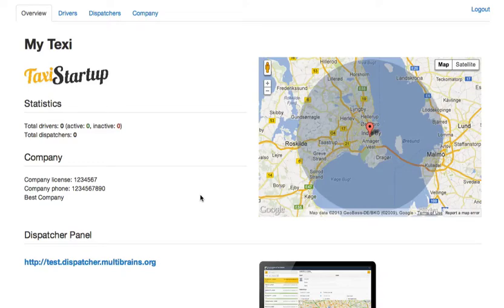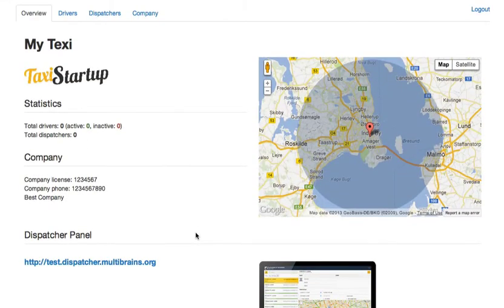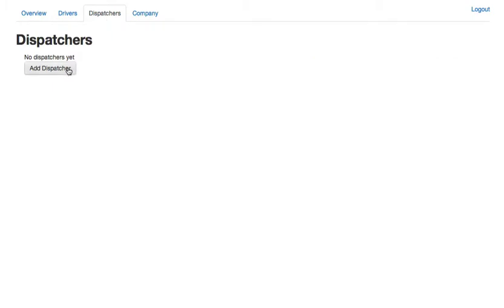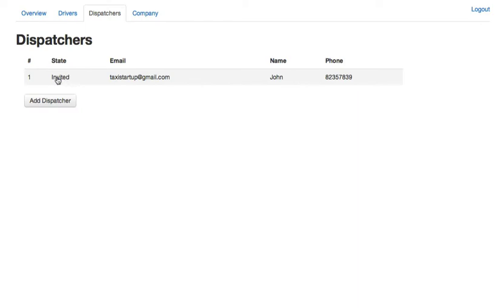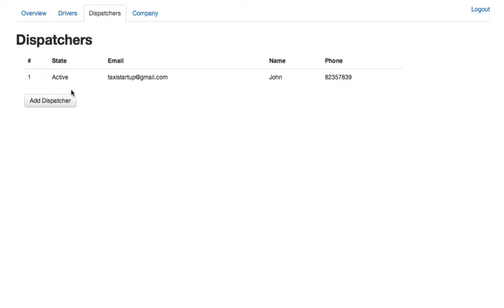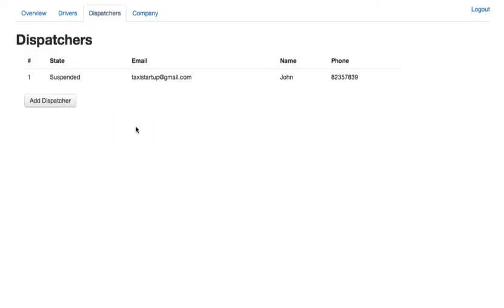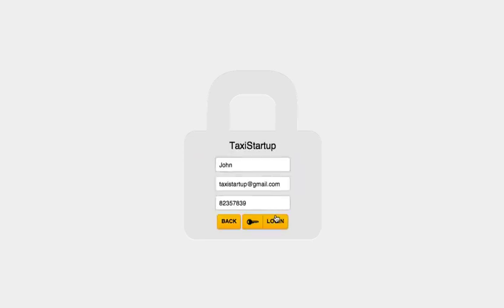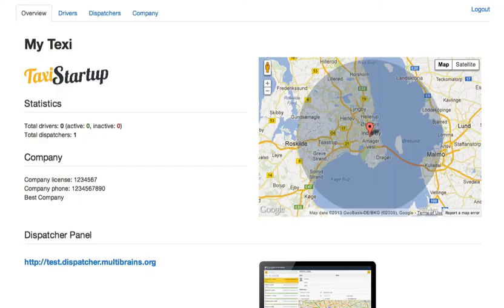Tutorial 2 - Adding a dispatcher in a taxi booking app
Onde is a ride-hailing software for your taxi company.
It is based on cutting edge mobile taxi apps as well as web dispatch panel. The whole solution is hosted on the cloud helping you save on infrastructure costs.
Whether you run a taxi or limo company our dispatch system will give you all tools to evolve and go above your competitors.